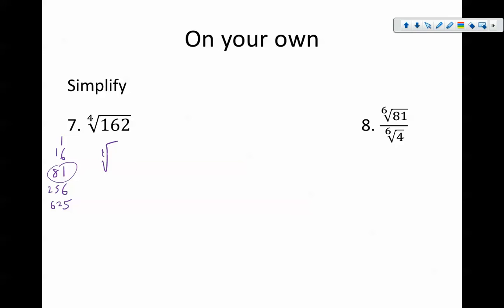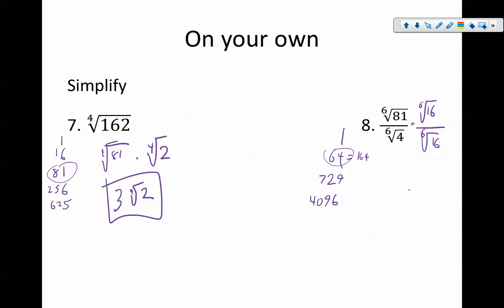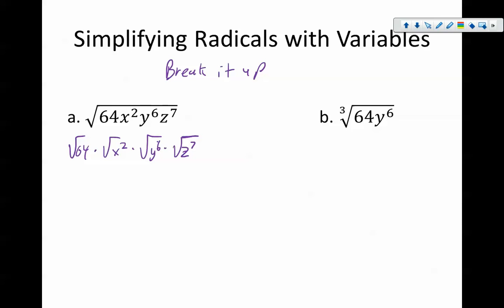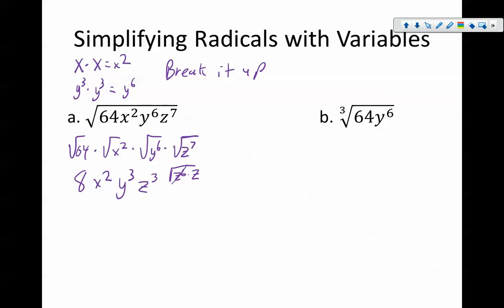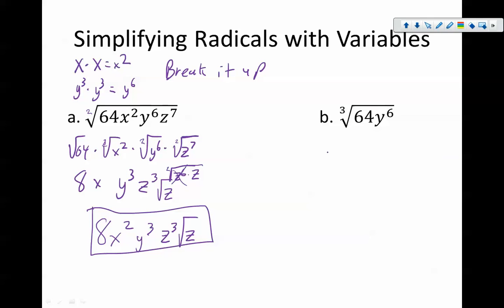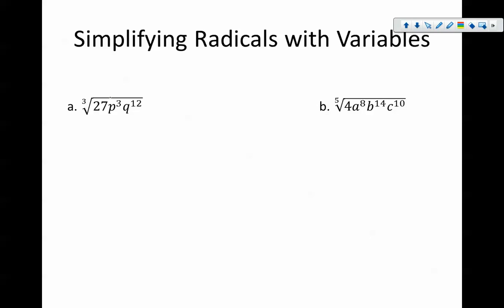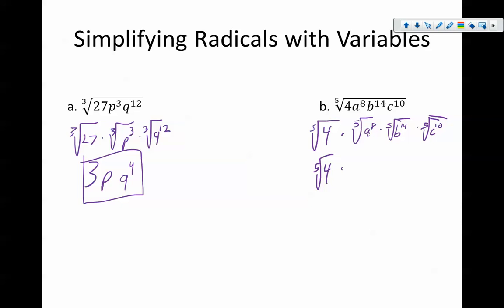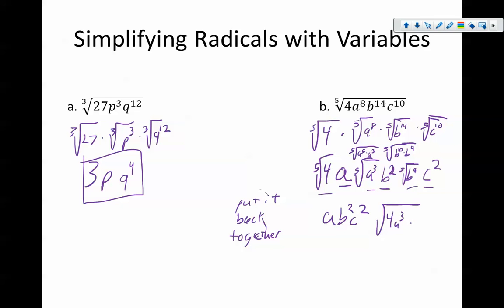Chapter 6.2.4: Simplifying Radicals with Variables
In this video, we use the principles of simplifying radicals and apply them to simplifying a radical with variables and numbers.